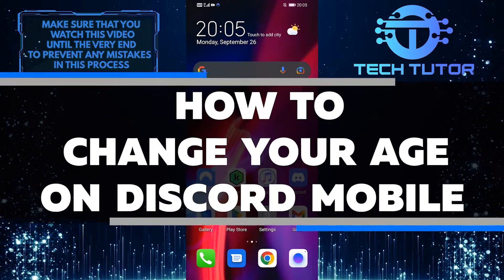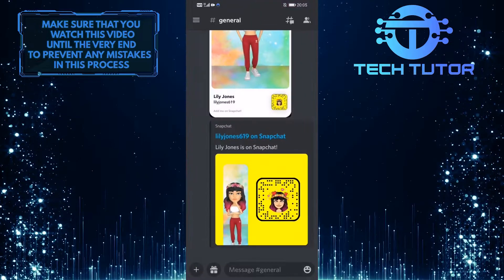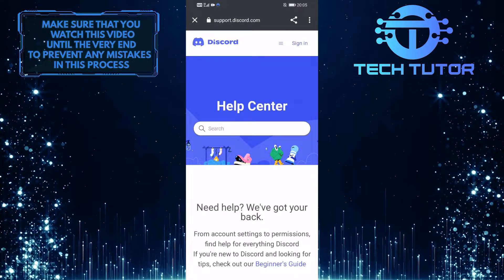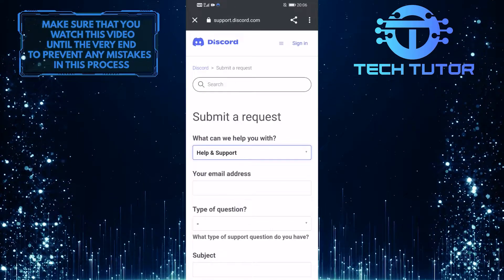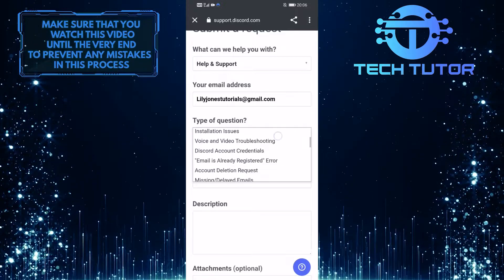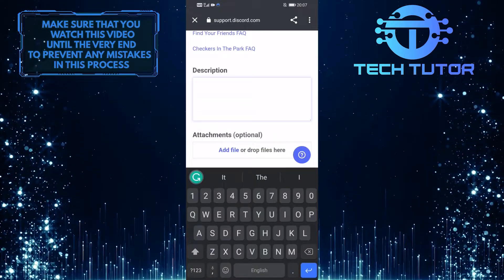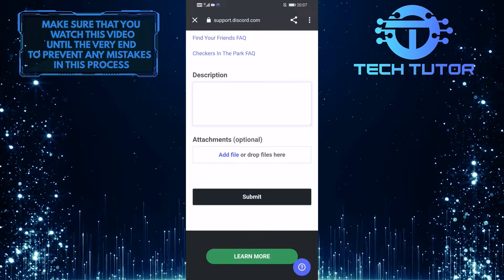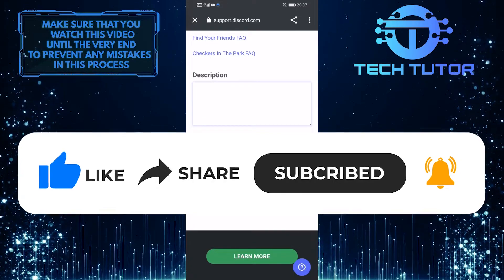How To Change Your Age On Discord Mobile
Looking to change your age on Discord mobile? This quick and easy video tutorial will show you how! Just follow the simple steps shown and you'll be able to change your age in no time. So why wait? Watch the video now and learn how to change your age on Discord mobile!